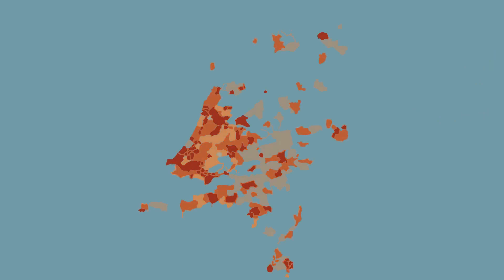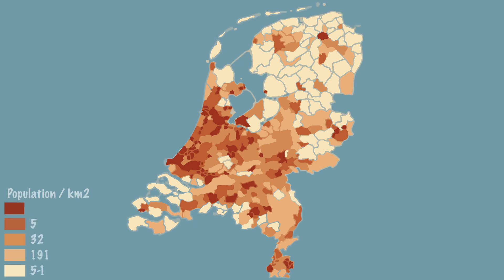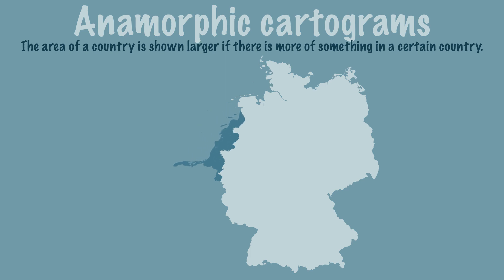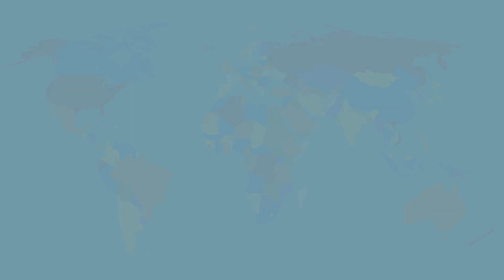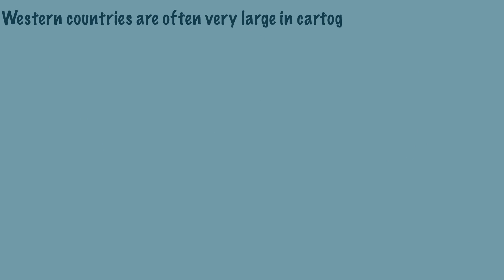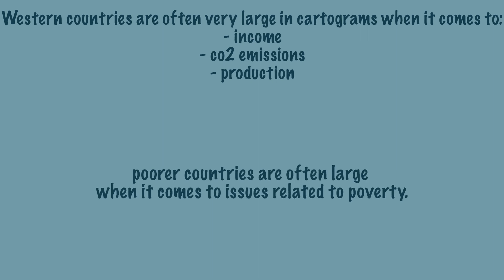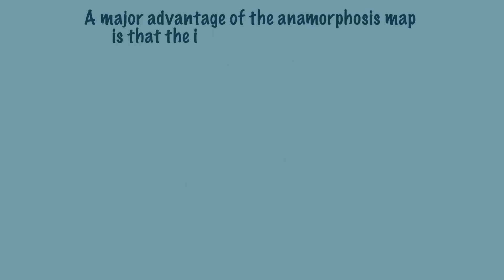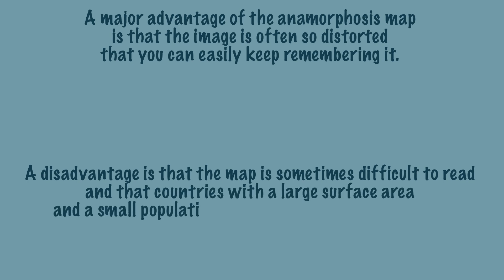What is a Cartogram or Anamorphic map?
Explanation of a cartogram or anamorphic map.